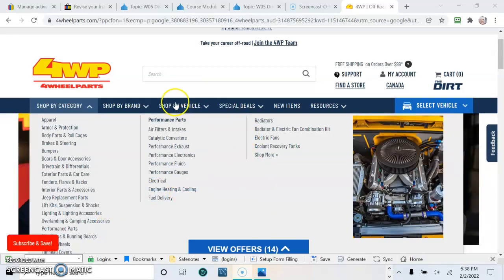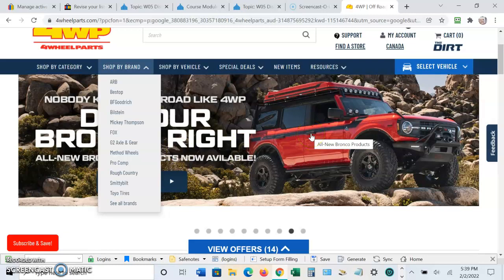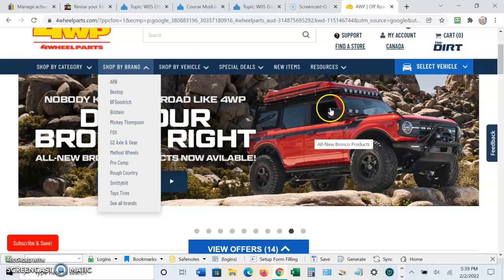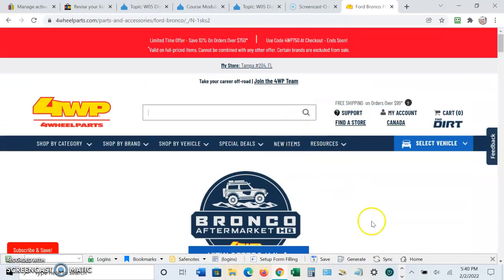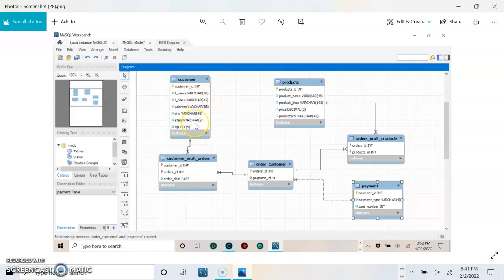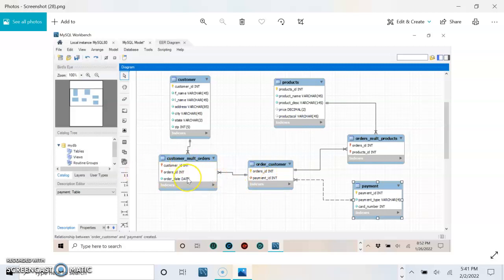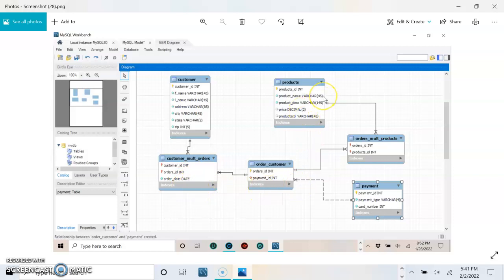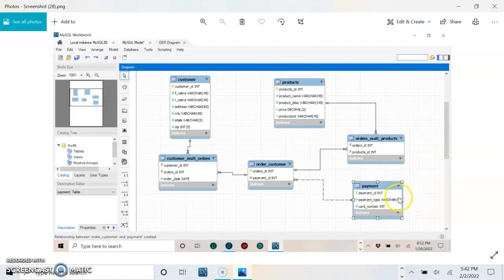Database Week 5